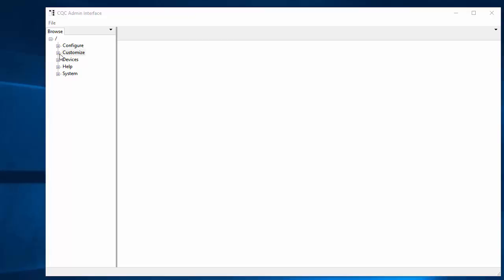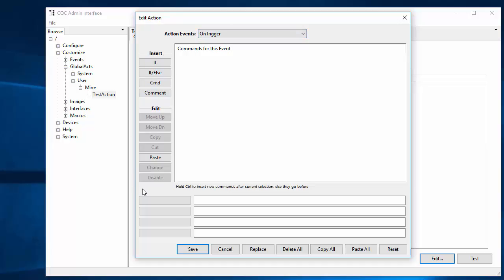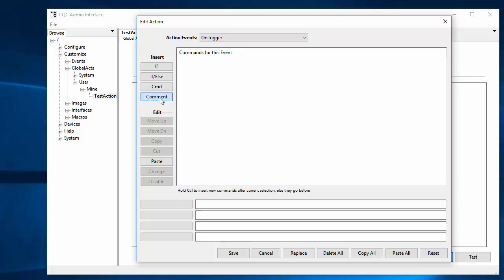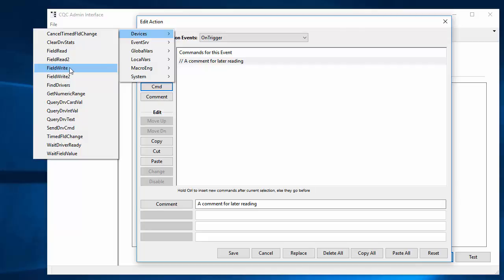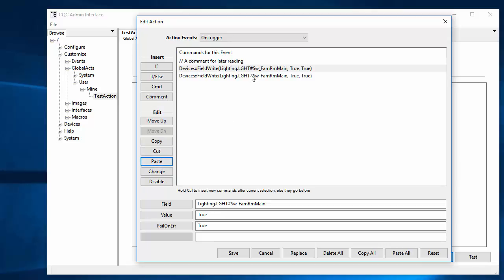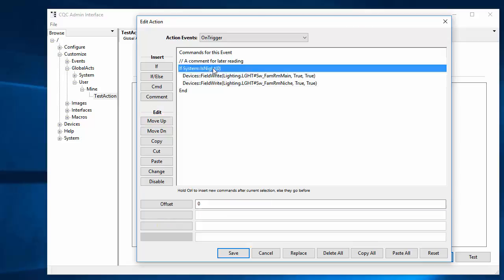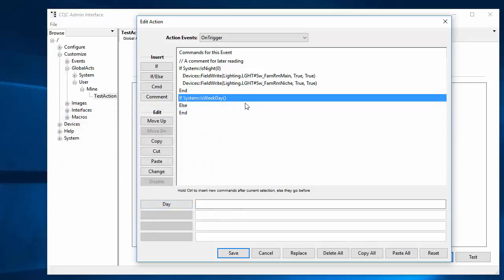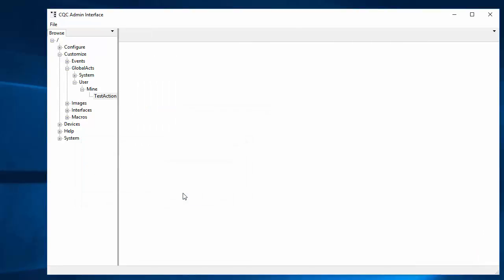CQC 5.0 Spot Topic - The Action Edtior